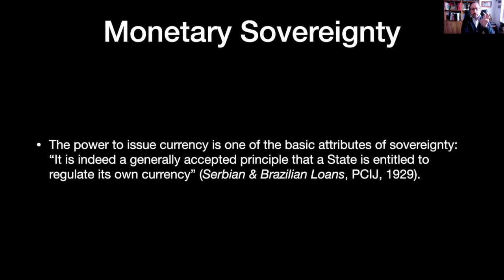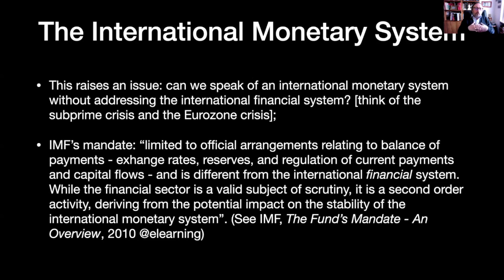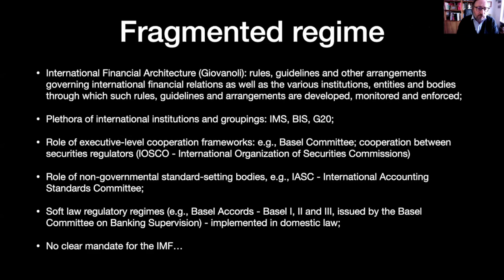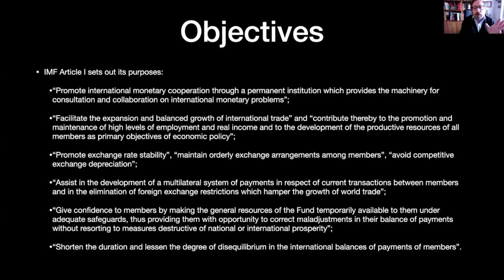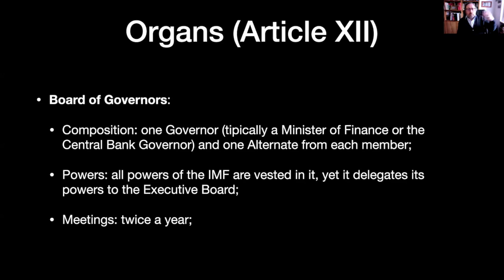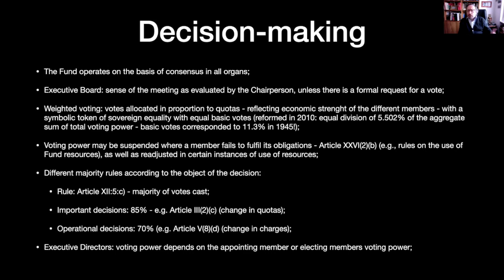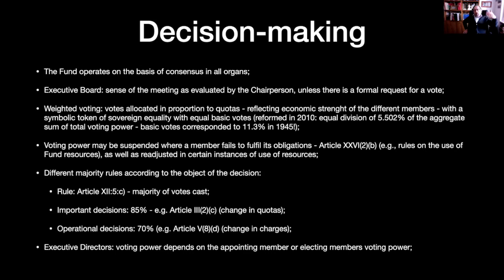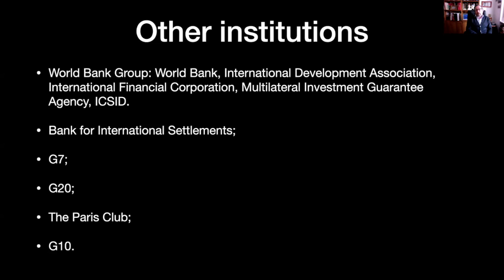IEL Chapter5 IMF HD 720p